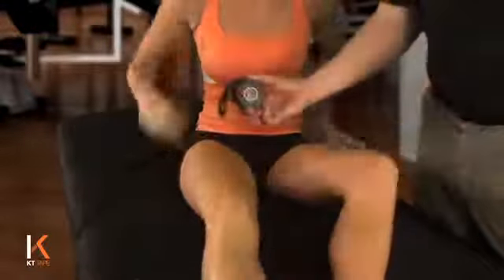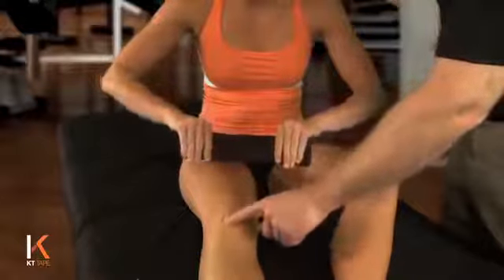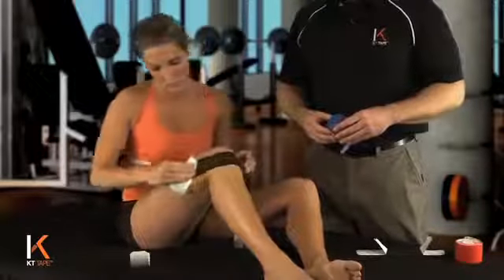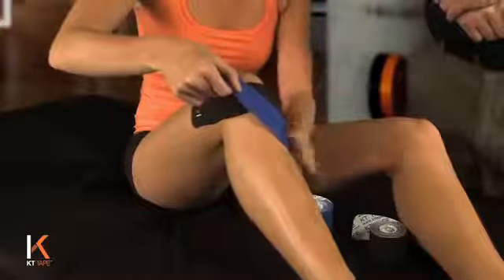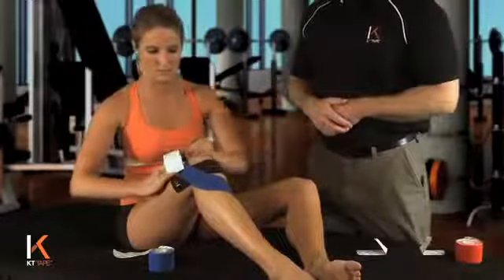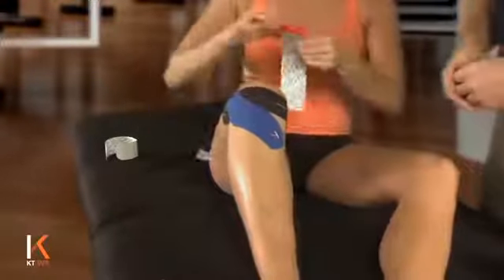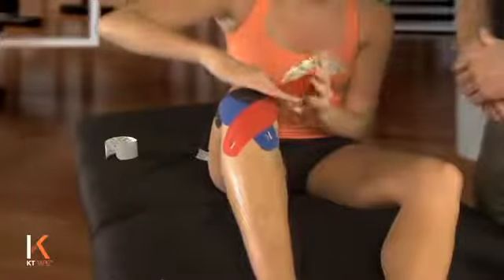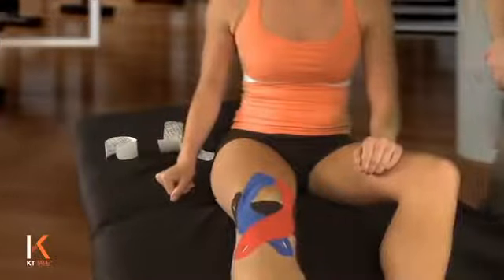KT Tape - Kinesiology Taping Instructions for Full Knee Support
The knee is made up of joints that combine your upper leg (the femur) with the lower leg bones (tibia and fibula). The kneecap (patella) facilitates knee extension and tracks along the upper surface of this joint. The knee has two major ligaments - one on the outside of the knee and one on the inside. There are also three tendons in the inner part of the knee that help hold the knee in place. Crucial cartilage, nerves, and vascular structures also exist in the knee.
There are many ways that the knee may become instable. If any tendons or ligaments are damaged, stretched, or inflamed, stability issues will arise. Overuse resulting in pain, trauma and injury, and degenerative conditions such as arthritis are common causes of stability problems.
Treatment options include rest and ice as well as physical therapy or surgery in the case of tears or breaks. Bracing provides a temporary option to immobilize a serious injury, but in most cases is less than ideal when freedom of movement is needed to facilitate healing.
This application should be used when pain or weakness of the knee become severe enough that activity is limited and the movement of the body is being changed to deal with pain. Injury, post-injury recovery, wincing pain, and poor physiology are all reason to use the full support application. For slight pain or weakness, or simply to add some confidence to your stride, use the light knee support application. The many applications of KT Tape for knee instability issues allow for support of the weakened anatomy, as well as provide positive signaling to the area for blood flow and lymphatic draining. The properties of the tape allow for this support to be provided while retaining range of motion. This allows for proper and promoted healing. As with most applications, the pain relief is very important as to not cause further injuries while compensating for existing pain.